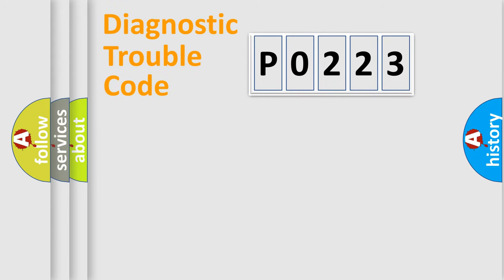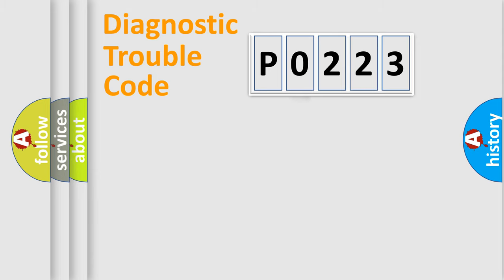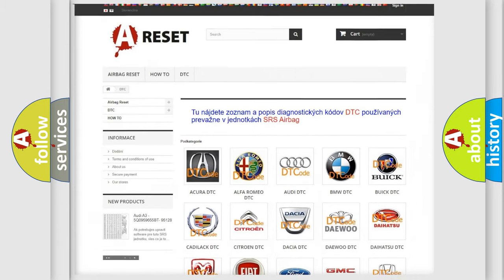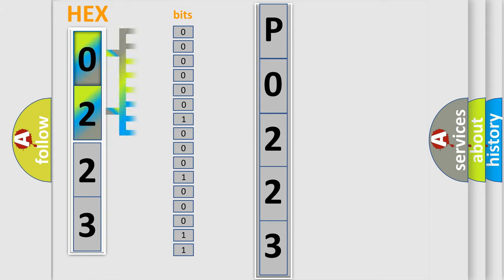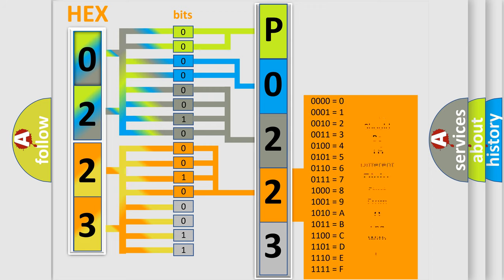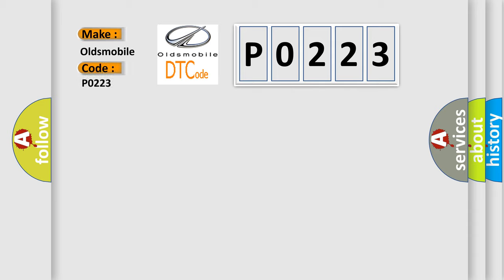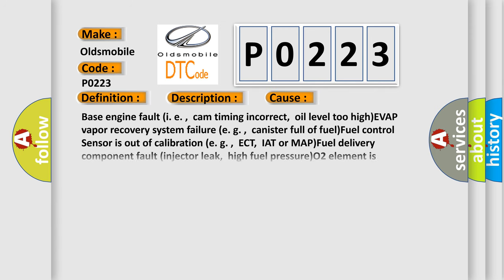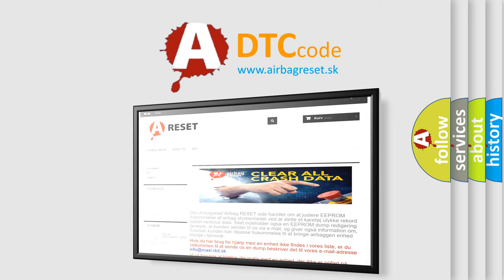DTC Oldsmobile P0223 Short Explanation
Contents:
0:21 Basic DTC analysis according to OBD2 protocol standard.
1:48 Insight into programming
2:58 A diagnostically understandable description of the Diagnostic Trouble Code
3:05 Basic error definition

Make:
Oldsmobile
Code:
P0223
Definition:
Fuel System Rich (Bank 1)
Description:
Engine running in closed loop;IAT Sensor signal over 20ºF;altitude below 8,000 feet,and the PCM detected too large an amount of Fuel Trim correction due to a rich A or F condition.